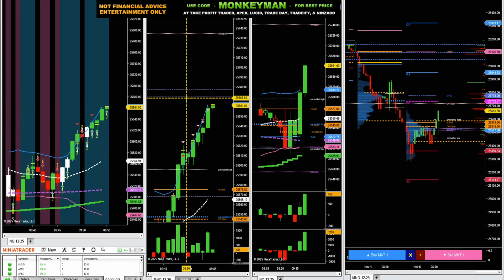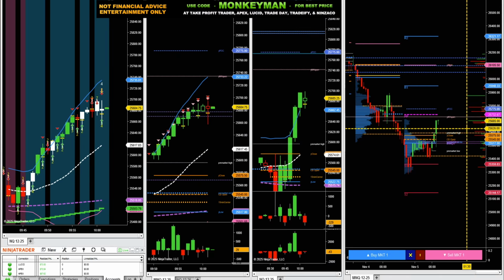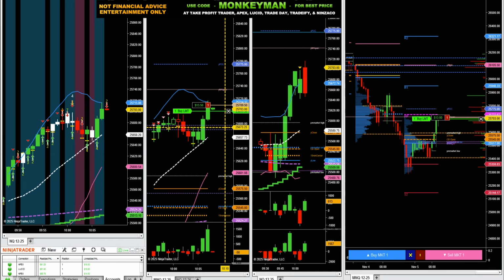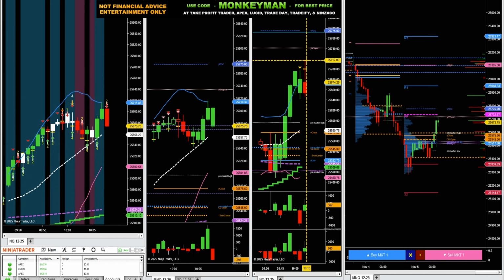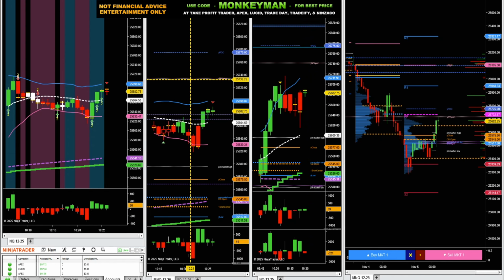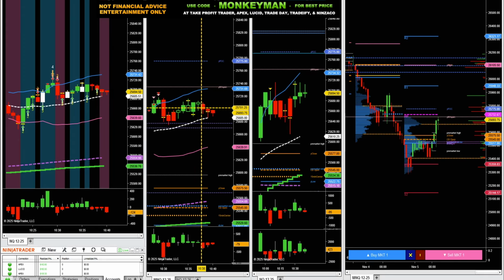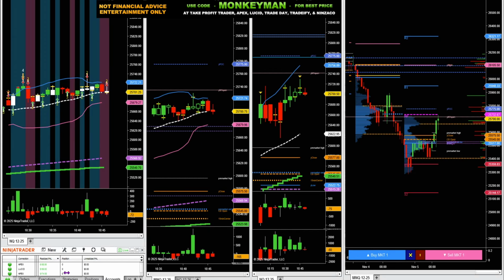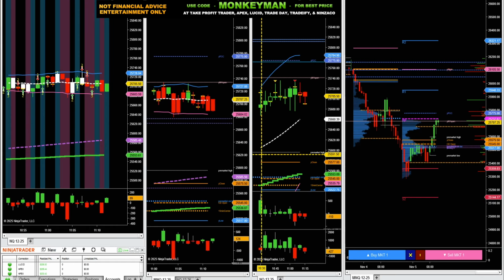Knowledge Drop! - Sharing every condition that I looked for before taking all my trades today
These are the strategies that I am using to trade the futures market.         Get in-depth analysis of why I took each trade today!